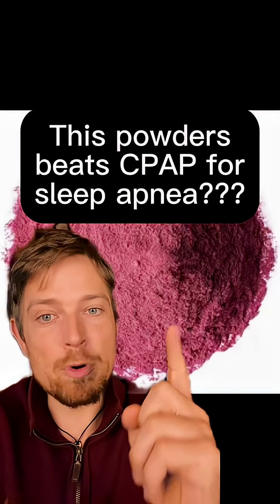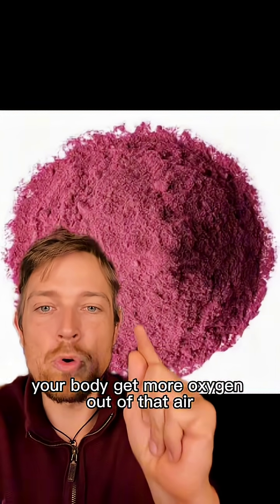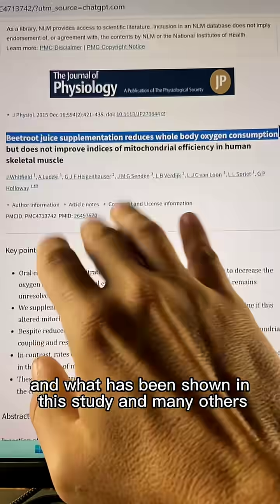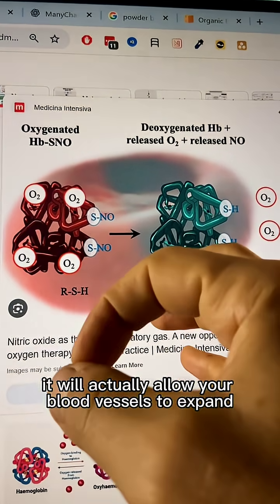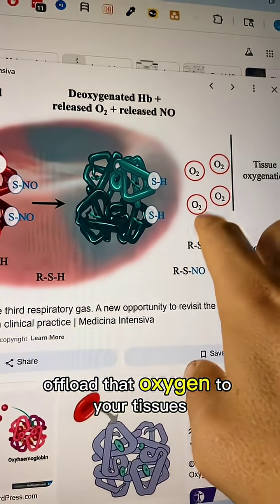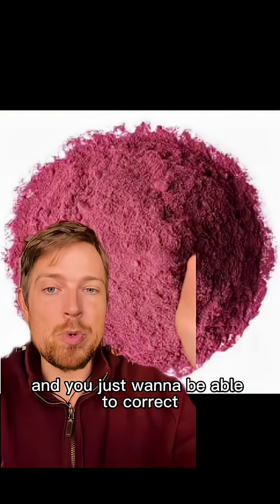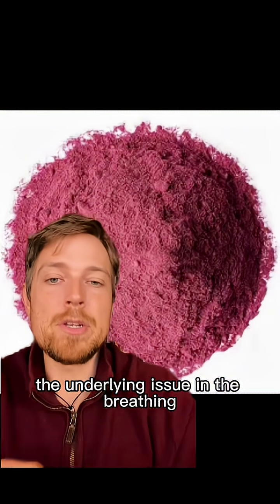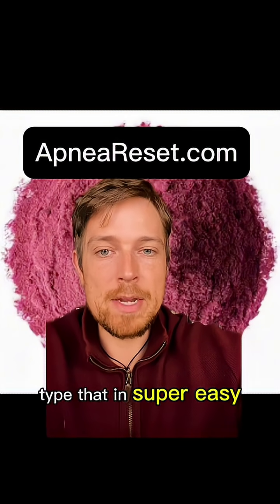This powder may beat CPAP at oxygen delivery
This powder may beat CPAP at oxygen delivery — and here’s why.

CPAP increases the air pressure so you get more air.
But beetroot powder helps your body extract more oxygen from that air.

It works by raising nitric oxide, which does two things:
1️⃣ Expands your blood vessels to improve circulation.
2️⃣ Helps your red blood cells offload oxygen more efficiently.

Many people notice better energy and less snoring — but this isn’t a CPAP replacement.
Always check with your doctor before changing anything.

Beetroot is a great support — but the real fix comes when your breathing plan matches your body.